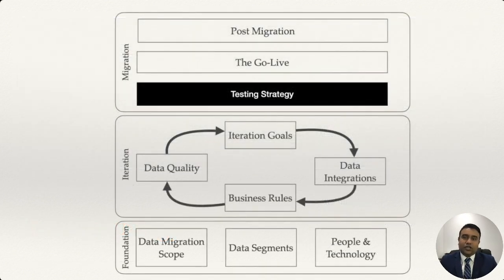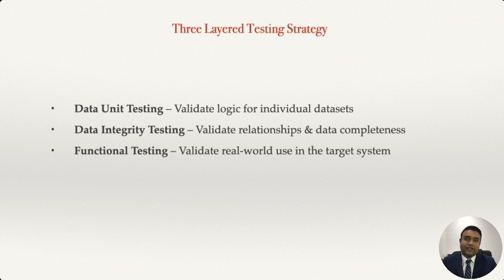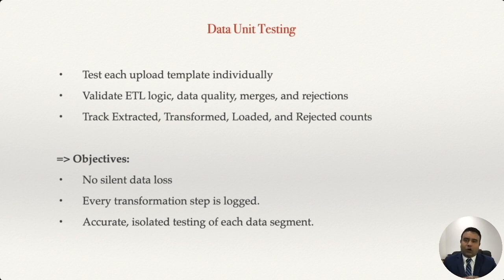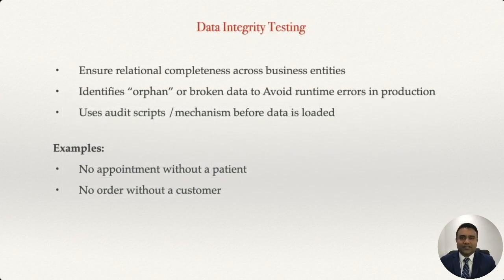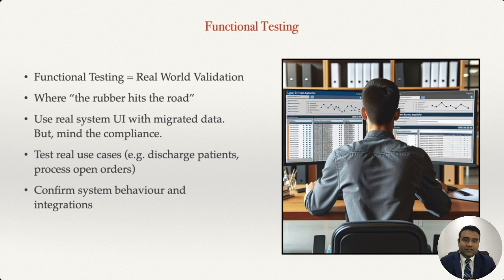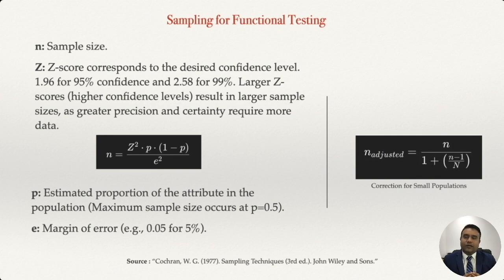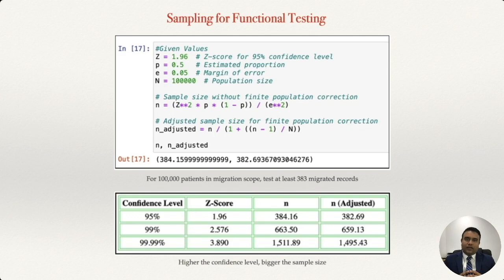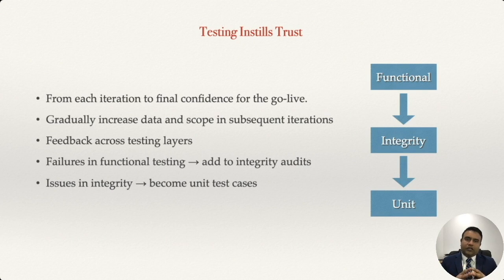Data Migration Testing Strategy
Data Migration Testing
Course : Data Migration Framework

This video is a part of the Value Added Data Migration course on the Hopp Academy

If you would like to dive deeper, you can check out my book Data Migration Framework